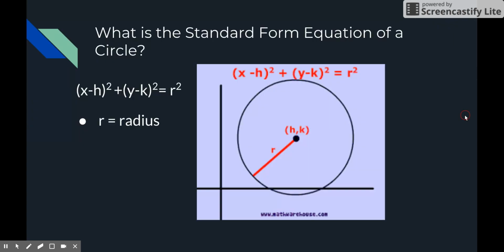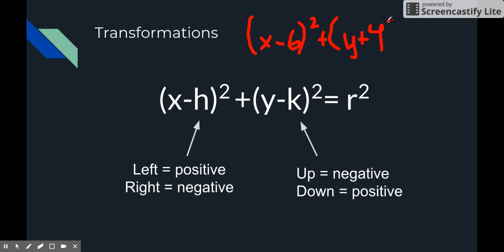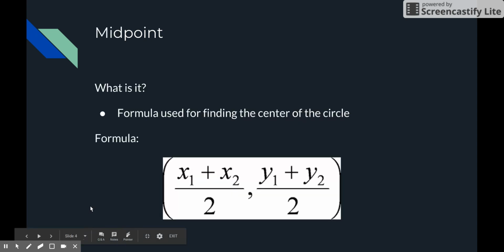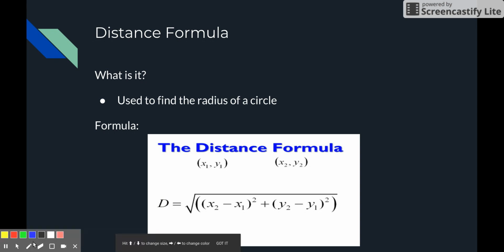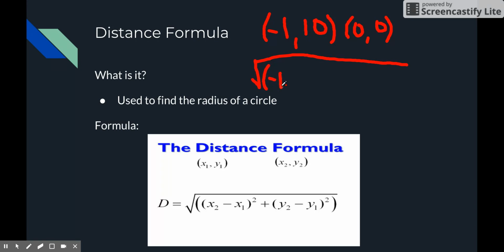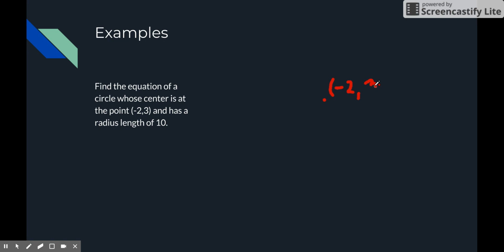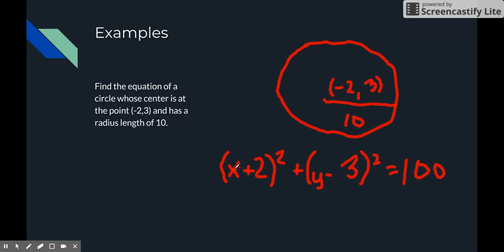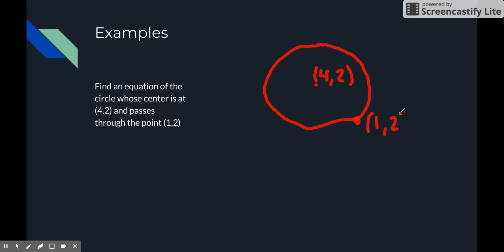Standard Form of Circles and Equations Google Slides